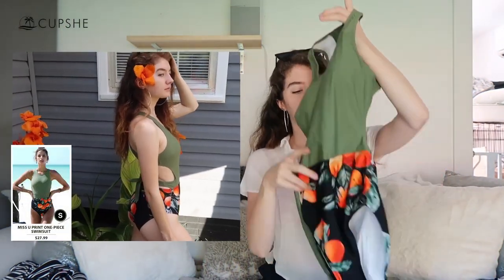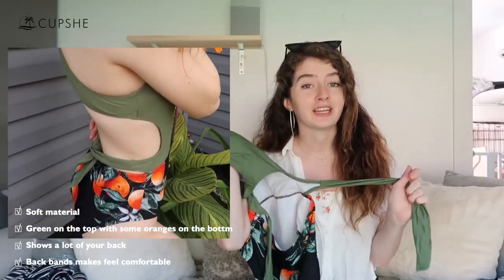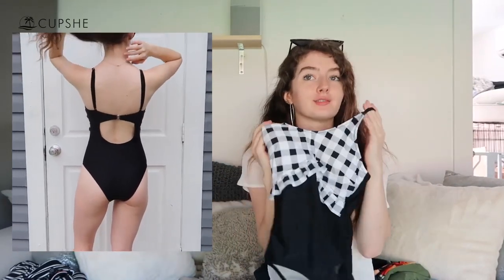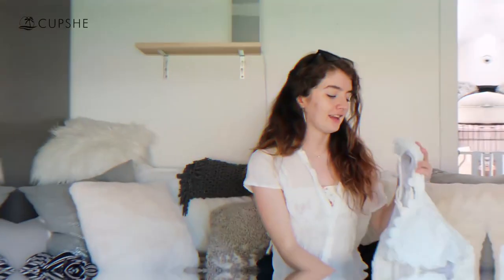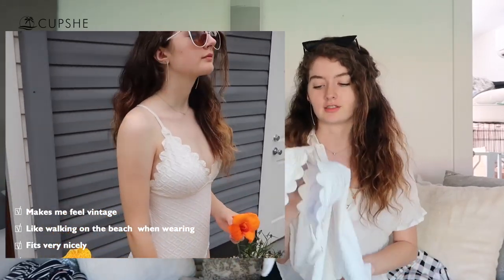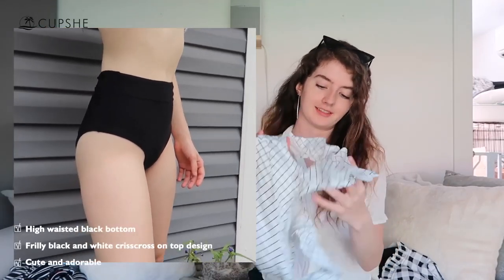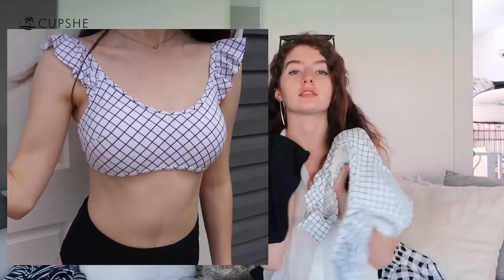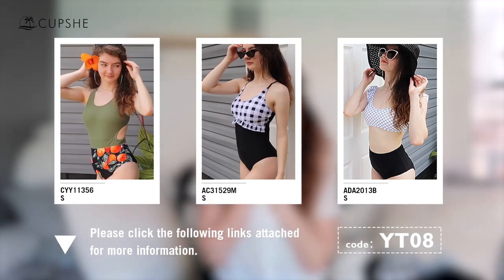Cupshe bikinis haul | 2020 summer swimsuits try on | ft. hae shay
Thanks for the original video from @haleighshay ❤️

🎁Shop Cupshe Items mentioned in this video

Active from today until Aug 8th.